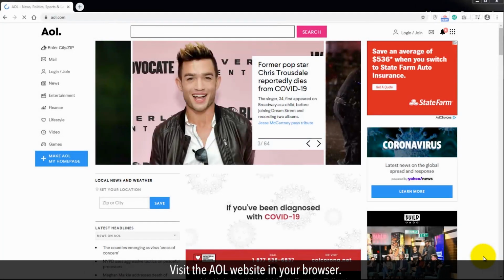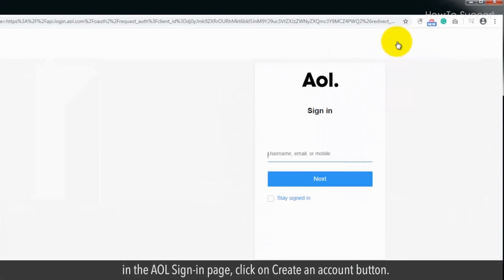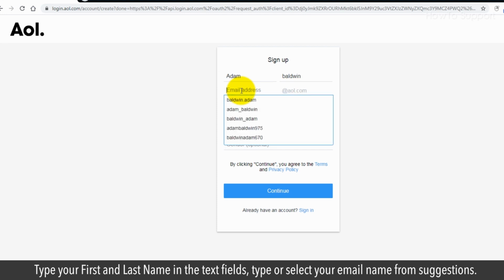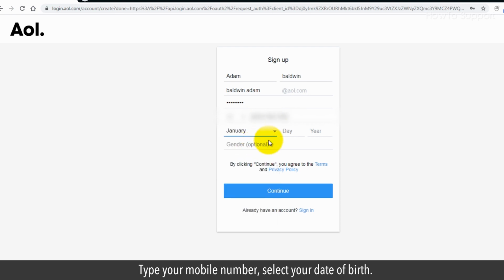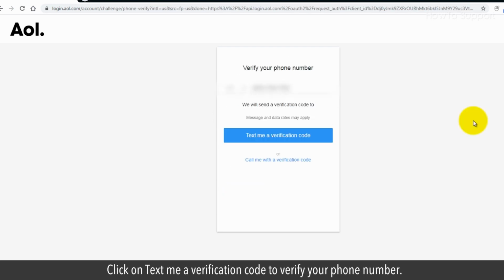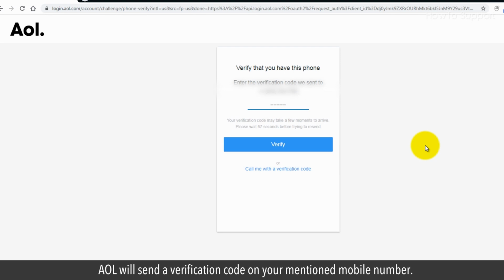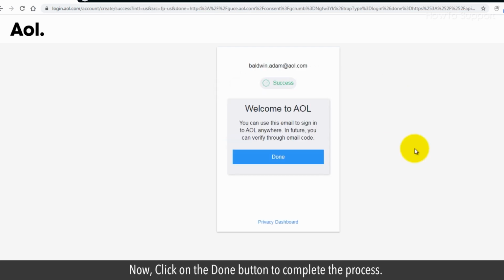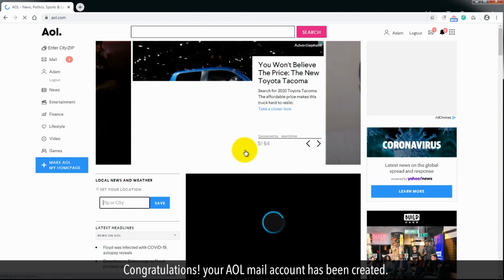How to Create an AOL Mail Account :Tutorial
AOL Mail is one of the most user-friendly and safe platforms for communication, serving millions of people across the globe. You can take your pick from millions of user names and very approachable and lucid design. Follow these steps to create an AOL mail account.

1. Visit the AOL website in your browser.
2. At the top right, click on the Join text link.
3. in the AOL Sign-in page, click on Create an account button.
4. Type your First and Last Name in the text fields, type or select your email name from suggestions.
5. Type your password.
6. Type your mobile number, select your date of birth.
7. Type your Gender which is optional, and click on Continue.
8.  Click on Text me a verification code to verify your phone number. AOL will send a verification code on your mentioned mobile number.
9. Enter the verification code and click on the Verify button.
10. Now, Click on the Done button to complete the process.
11. Congratulations! your AOL mail account has been created.